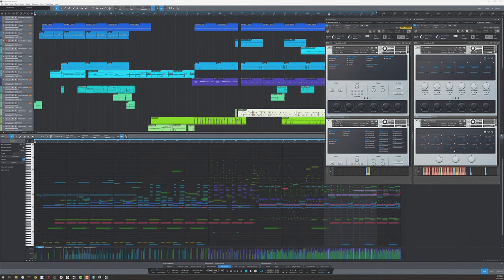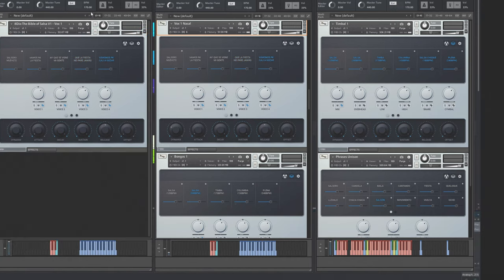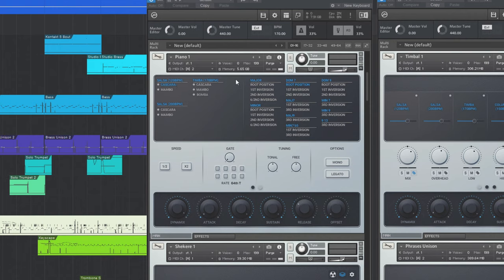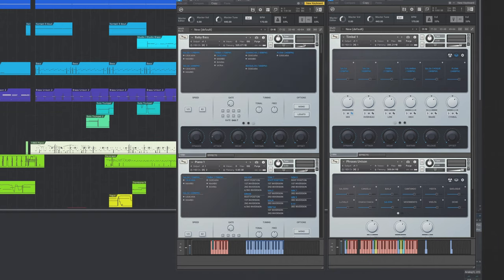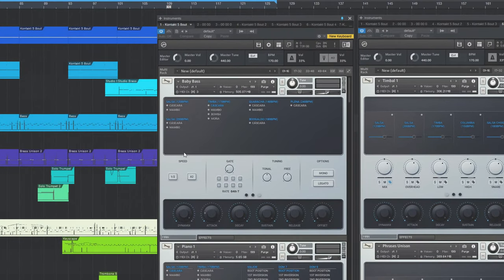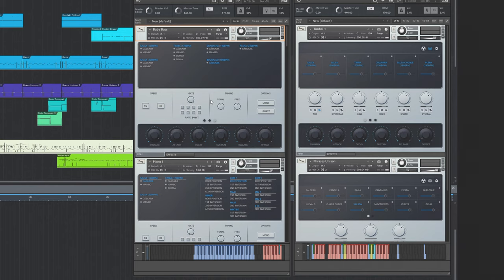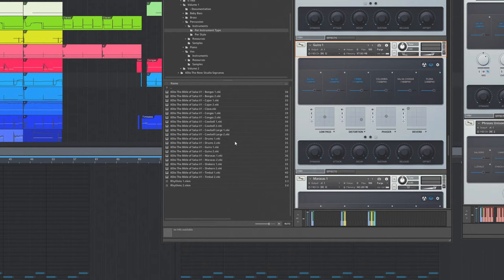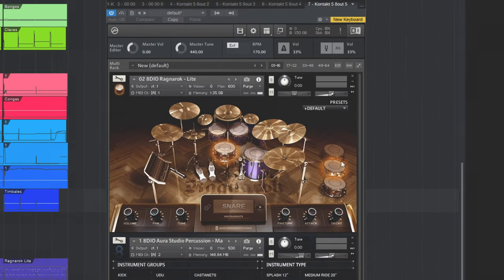8Dio Bible of Salsa Vol. 1 - Official Walkthrough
The Bible of Salsa is the largest sample encyclopedia of ultra-deep sampled latin instruments ever sampled.  This video covers the first volume out of 3, which is dedicated to advanced phrase-sampling and allows you to fully command one of the greatest Salsa ensembles in the world - recorded natively in Cali, Colombia (Self-Proclaimed Capital of Salsa).

The Bible of Salsa comprehensively covers all 21 different core styles of Salsa.  A step forward in high-fidelity sampling, playability and ease of use.

00:08 - Intro
04:53 - Track Play-through
08:17 - Salsa Instruments
09:45 - Vocals
10:30 - Piano
13:33 - Brass
17:55 - Baby Bass
20:28 - Percussion
27:55 - Outro